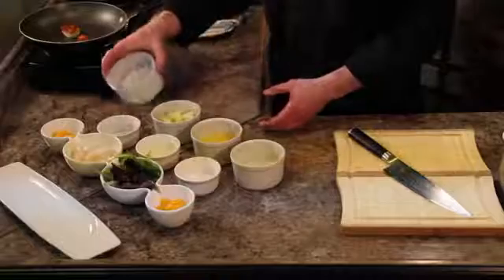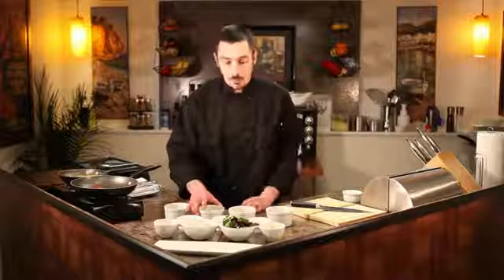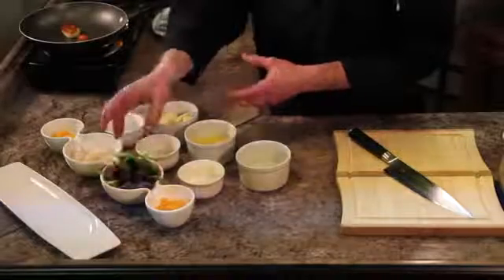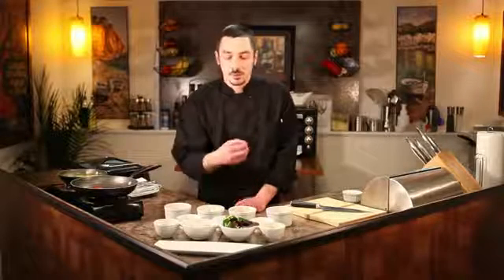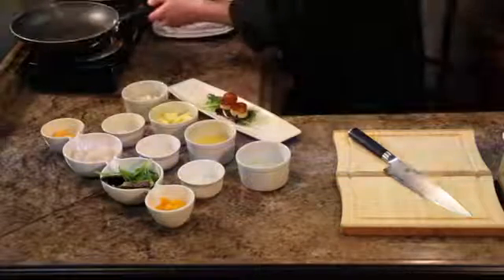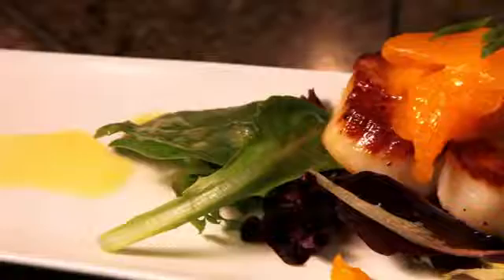Seared Scallops With Riesling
Seared Scallops With Riesling. Part of the series: Scallop Recipes. Seared scallops with Riesling use a delicious butter sauce and a few other simple ingredients. Make seared scallops with Riesling with help from a food service industry professional in this free video clip.